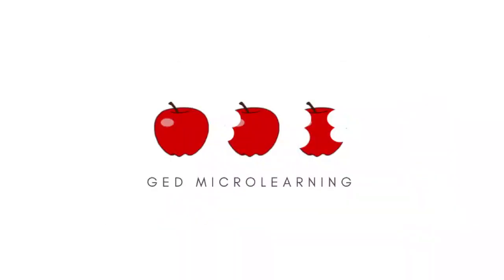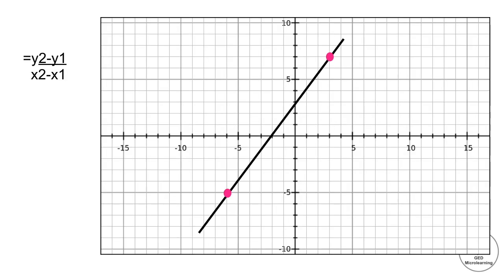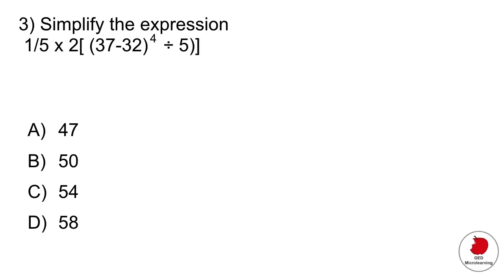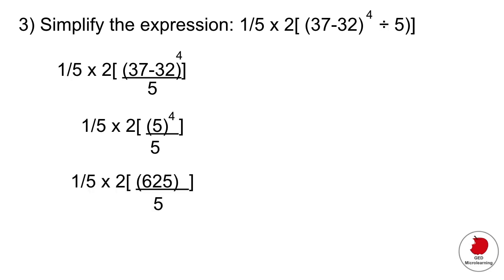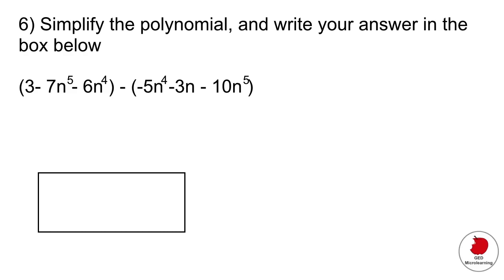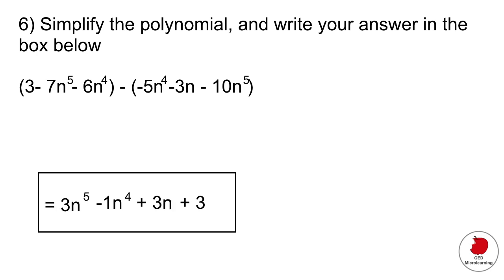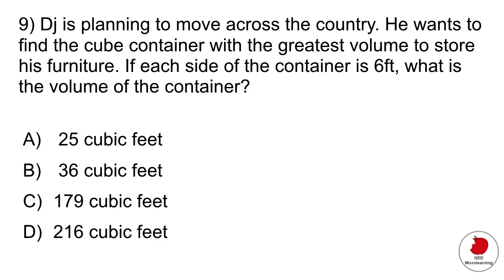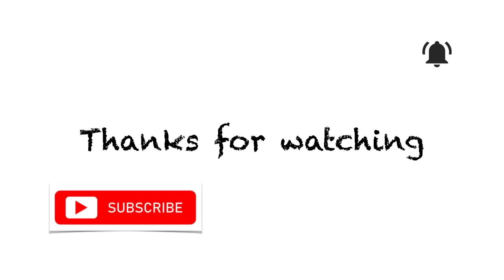Quiz #8: 10 GED math questions explained (GED 2021)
Hello GED rockstars ! Join us for another weekly GED math test to help you rock your GED math test !

TIMESTAMPS:
00:00 Intro
00:13 Question 1
01:41 Question 2
05:05 Question 3
07:14 Question 4
08:37 Question 5
10:24 Question 6
11:29 Question 7
12:52 Question 8
14:28 Question 9
15:12 Question 10

Comic vector created by starline